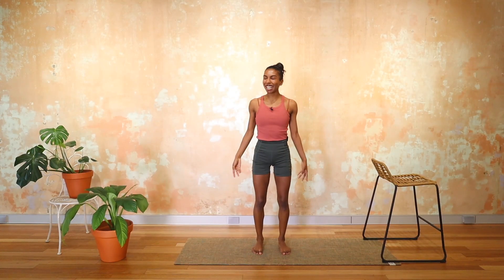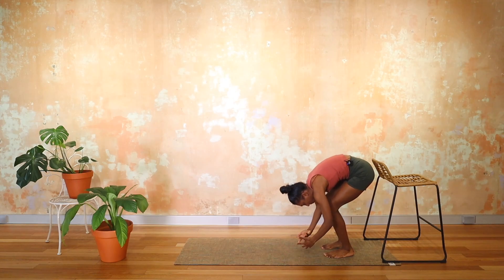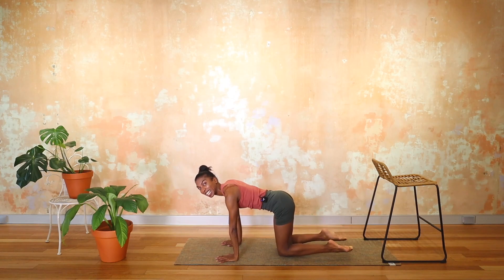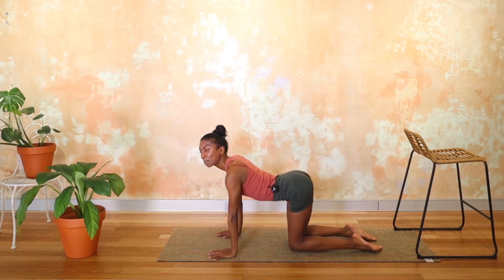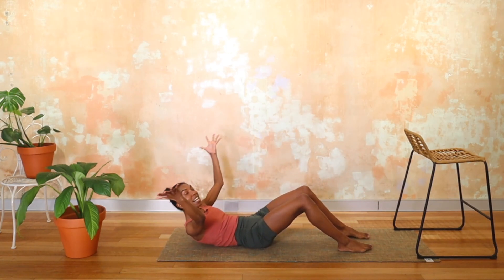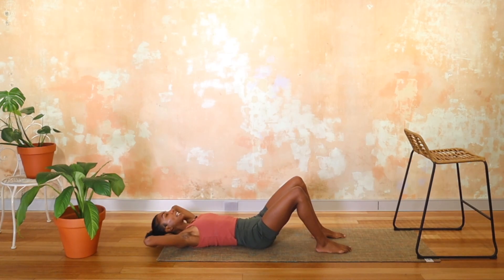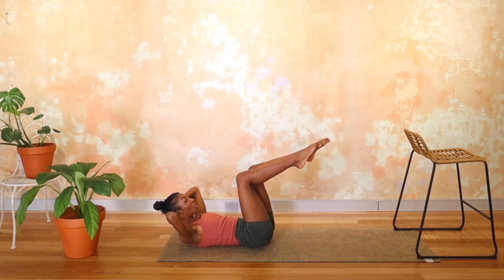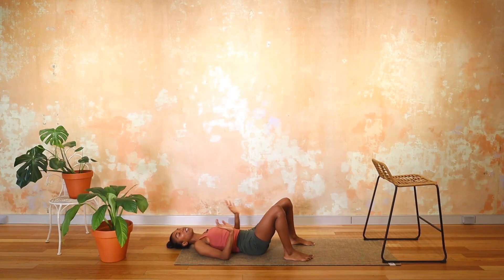Beginner Core + Rises ✨ DAY 3 ‣ BARRE BEGINNERS SERIES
Sing it with me: “We love ab curls!”. In today’s 20 minute class, we cover basic core on the floor, then finish with rises at the barre to test your core strength and work your calves.

You need:  yoga mat  +  chair

If you enjoyed this video, please share it with a friend to spread the posi energy ✨

Please consult your doctor or healthcare professional before beginning any exercise program.

You should understand that when participating in any exercise or exercise program, there is the chance of physical injury. Participation is at your own risk. If you engage in this exercise program, you agree that you do so voluntarily, and assume all risk of injury to yourself. Jess Casually will not be held responsible or liable for any injury or loss you may sustain as a result of this exercise program.